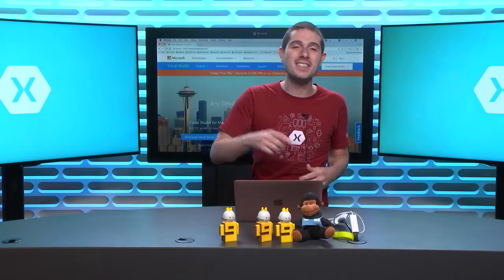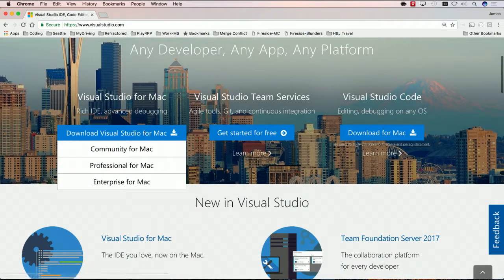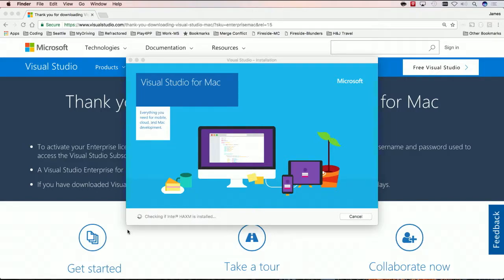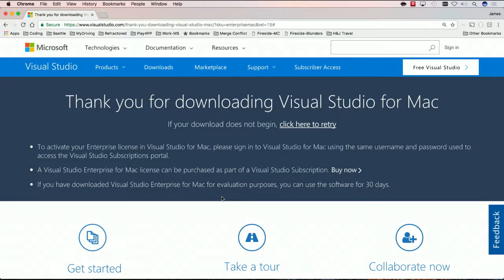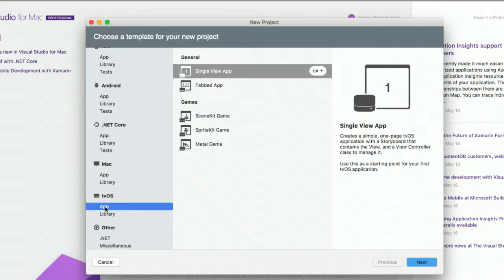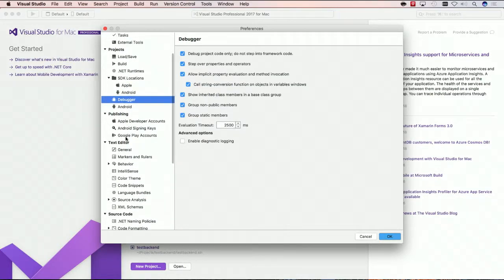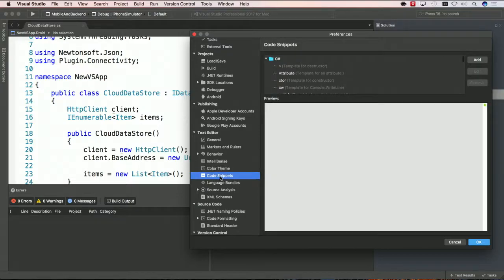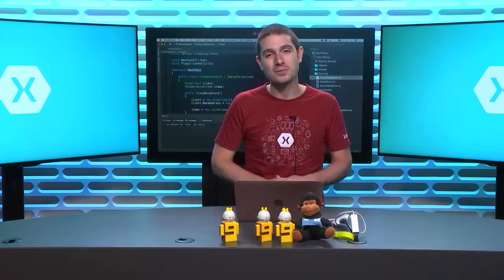The Xamarin Show | Snack Pack 12: Getting Started with Visual Studio for Mac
Welcome to The Xamarin Show Snack Pack Edition. A Snack Pack is bite sized episode that is focused on a specific topic and covered in just a few minutes. Today, we take a look at the brand new IDE, Visual Studio for Mac. Everything you love from Visual Studio in a powerful native macOS IDE enabling developers to create beautiful native mobile clients for iOS, Android, macOS, tvOS, and watchOS with Xamarin and amazing backends powered by .NET Core and ASP.NET from one IDE. There is a ton packed into Visual Studio for Mac, so let's walk through getting started!

Follow @TheXamarinShow